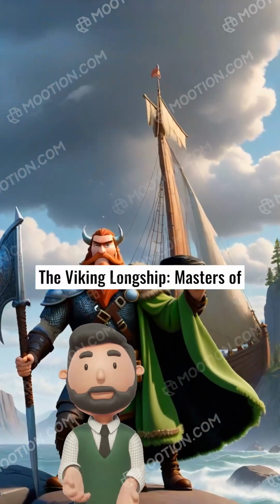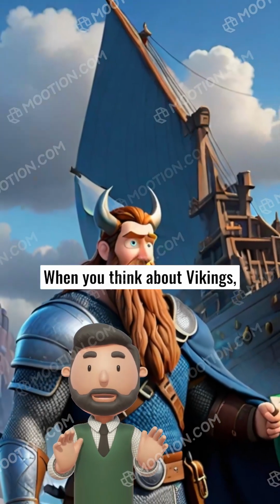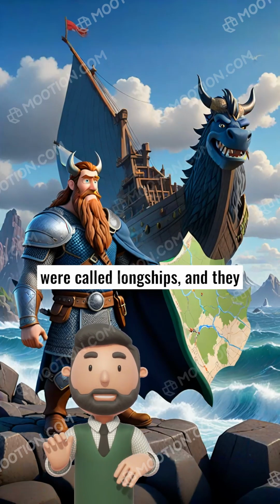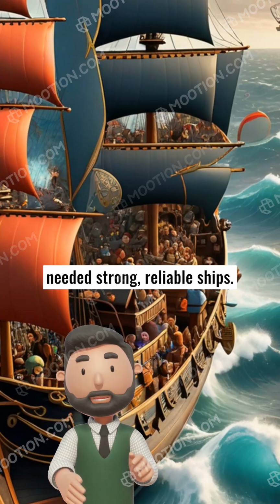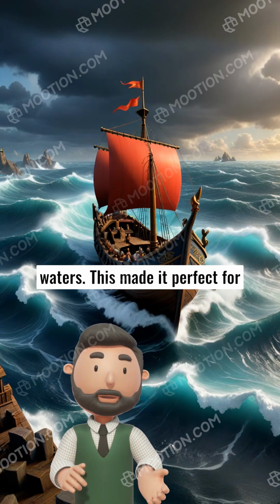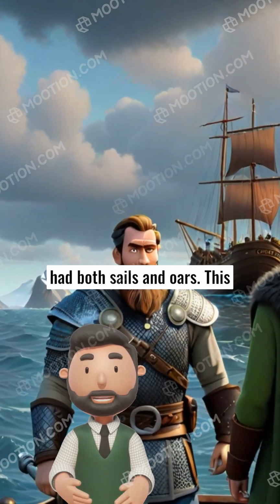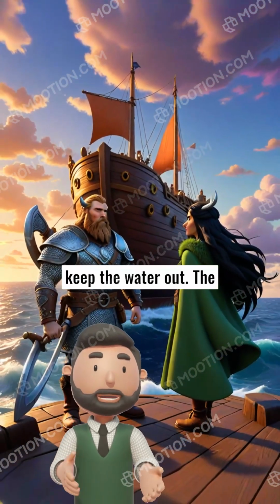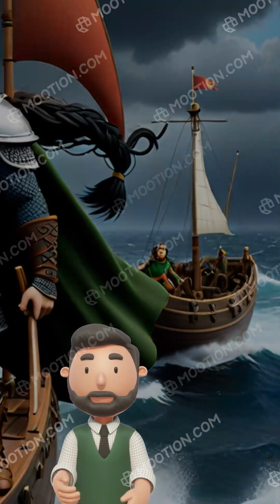Viking Longships: The Sea's Fearless Explorers